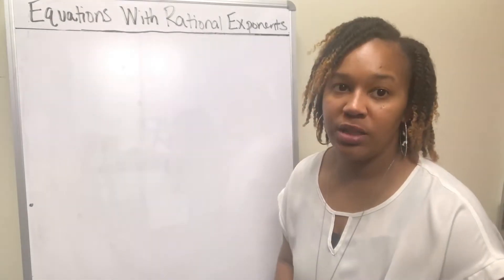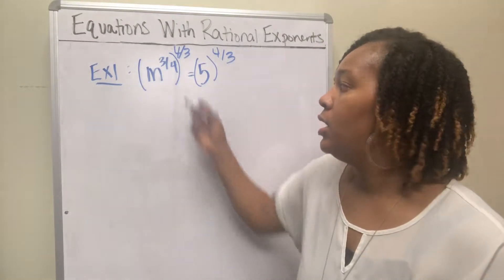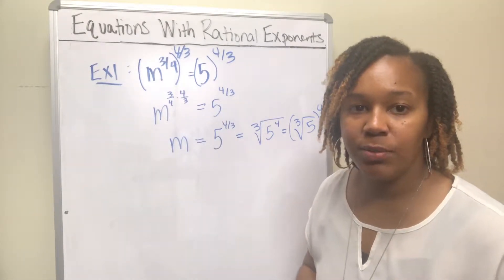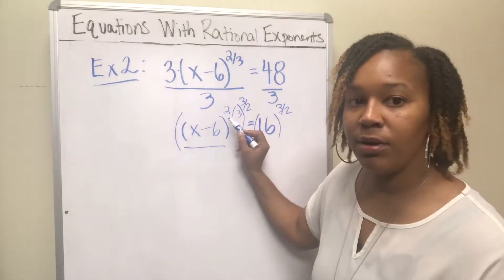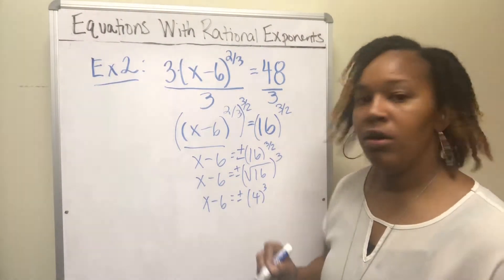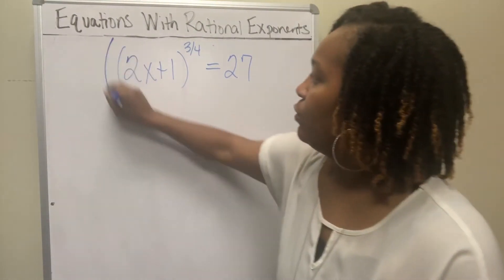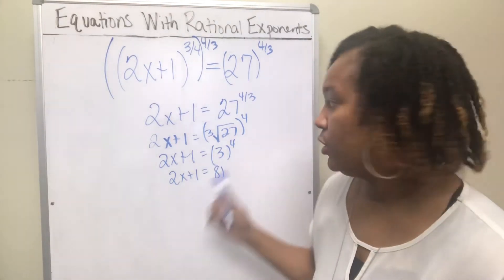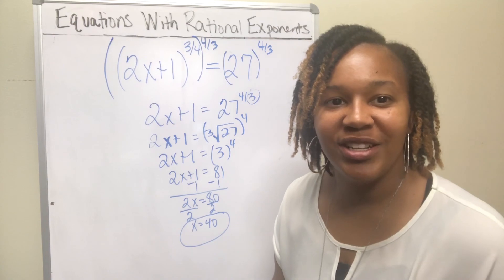Equations with Rational Exponents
In this video you will learn how to solve equations with rational exponents. Rational exponents just mean that the equation has fraction exponents.  In order to solve, you first have to isolate the term with the fraction exponent, then raise both side to the reciprocal of the fraction exponent.  Finally, you will solve the resulting equation.  In this video, you will view two examples and have an opportunity to work your own at the end.